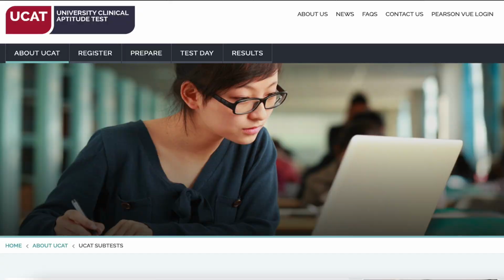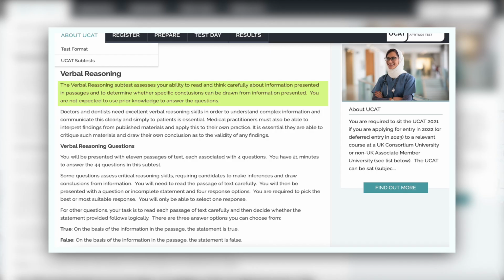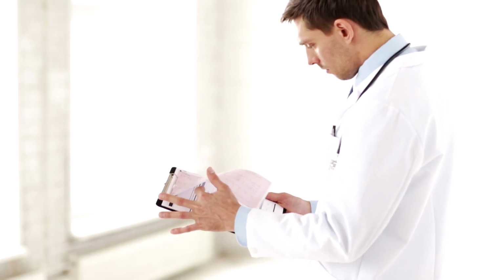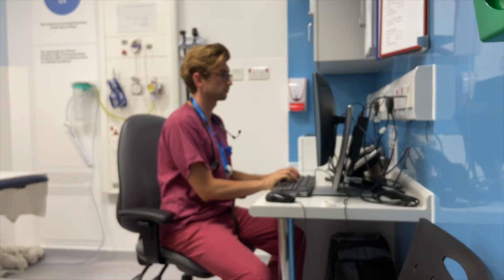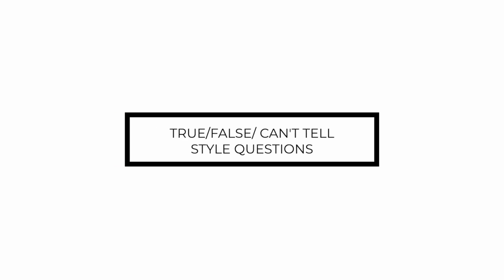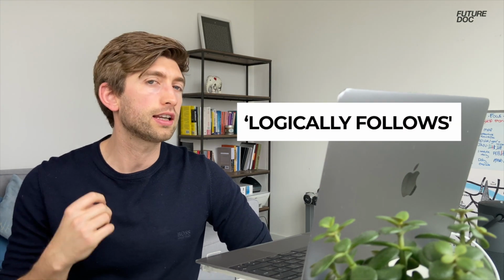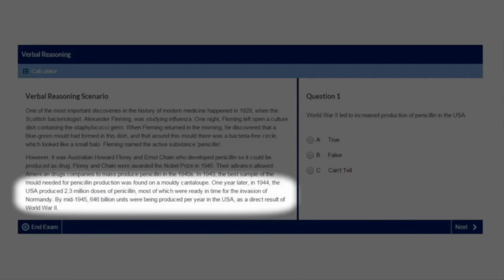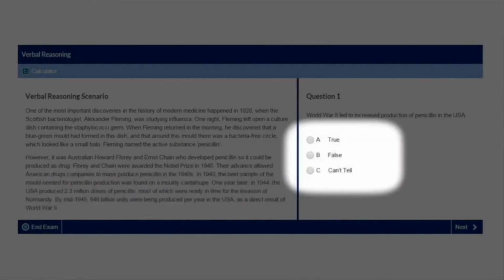How To SMASH UCAT Verbal Reasoning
UCAT verbal reasoning tips from Dr Ash: the targeted read, true/false/can't tell rules, the tricks examiners use and how to beat the clock.

If you're applying to medical school, the Verbal Reasoning section of the UCAT is known to be the hardest part of the University Clinical Aptitude Test. In this video I'm going to show you the technique I teach my students to help you score well in the UCAT.

We'll also look at the different types of question that come up, and how to tackle each one. Plus some of my top tips!

Timestamps:
00:00 - Introduction
00:42 - Verbal Reasoning
01:27 - Section Structure
02:37 - True/False/Can't Tell Style Questions
03:41 - Strategy-True/False/Can't Tell Style Questions
05:36 - Comprehension Style Questions
06:51 - Strategy-Comprehension Style Questions
08:23 - Tips

INDIVIDUAL COACHING
If you would like to join the inner circle, where you can get regular 1-ON-1 guidance to help you get into your first choice medical school, you can apply

It includes 5 Courses:
- The A-Z Of Getting Into Med School - 6 hours of online videos
- Perfect Your Personal Statement - 6 hours of online videos
- Ace The UCAT Exam - 20 hours of online videos
- Ace The BMAT Exam - 20 hours of online videos
- How To Succeed At Interview - 15 hours of online videos
- Practice Questions and model answer example work throughs
- Over 40 PDFs, which summarise all the best resources and books currently available

MOCK INTERVIEWS
If you would like to book a mock interview with Dr. Hilton and Kenji, you can book that here:

The course is a one-stop-shop that teaches you EVERYTHING you need to know from start to finish about how to get into UK medical school when applying from abroad. EVERYTHING YOU NEED in one place! That includes:
- Acing the UKCAT (UCAT) & BMAT tests

📌 This video was recorded in March 2021, so some details may have changed. For our latest guidance, see the channel